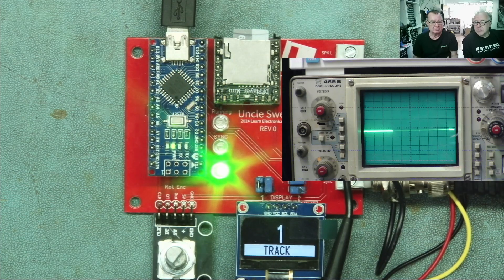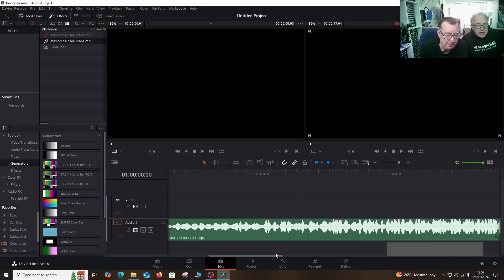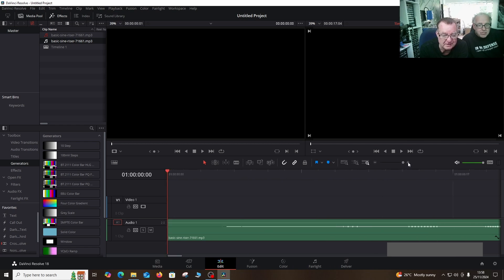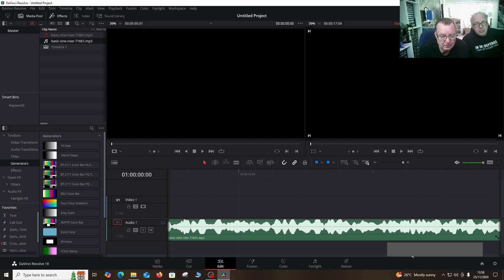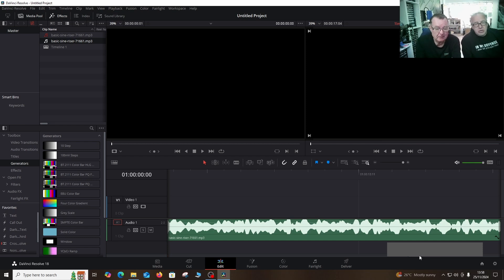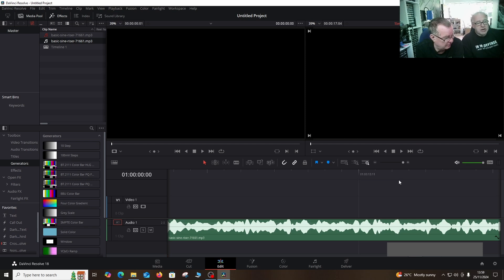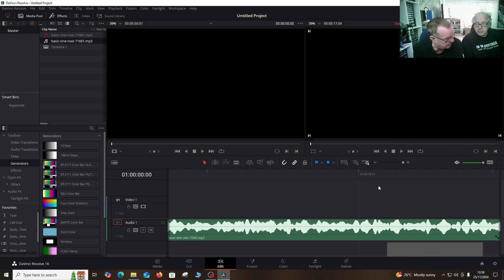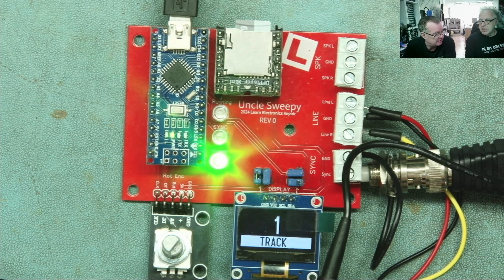Cheap DIY Audio Sweep Generator : The prototype PCBs are here from pcbway.com Let's Try Them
The PCBs arrived for the Audio sweep Generator. Let's see if they work

DM40C
Aneng AN870 (Same as Zoyi ZT219)
Zoyi ZT-DQ02
WinAPEX 268B Clamp Meter
VC480C+ MILLIOHM METER
MESR-100 ESR METER
XC6013L CAPACITOR METER
FNB58 USB ANALYZER
4KV Breakdown Tester
LED Backlight Tester
NI-210SC Curve Tracer
NI210SJ (cheaper option but watch my review)
PCI POST ANALYZER
FNIRSI 1014D SCOPE
NPS3010W 30V 10A PSU
Nice-Power Dual 120V 3A PSU
HR1520 Pro Short Killer
KSGER T12 Soldering Station
AIFEN-A9 PRO Soldering Station C115/C210/C245/C470
C470 Soldering Iron & Tips
QUICK 861DW
PROS'KIT SS-331H
Sequre HT140 Hot Tweezers
KADA 853B Preheater
FNIRSI SWM-10 Spot Welder
INFIRAY P2 PRO IR CAMERA + MACRO LENS
TOOLTOP ET13S THERMAL CAMERA METER
ET13S MACRO LENS
Trinocular Microscope
TOMLOV TM4K AF FLEX
TL866 II+ PROGRAMMER
NC-559-ASM FLUX
DESOLDER BRAID (I use size 8045)
HX-T100 SOLDER
ESD-11 TWEEZERS

Richard